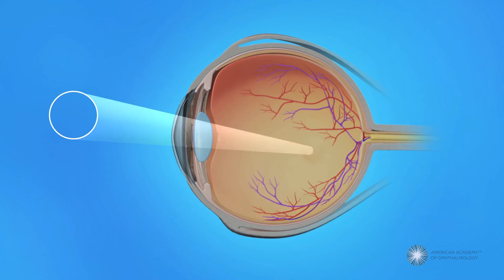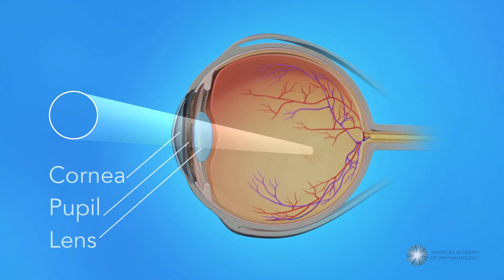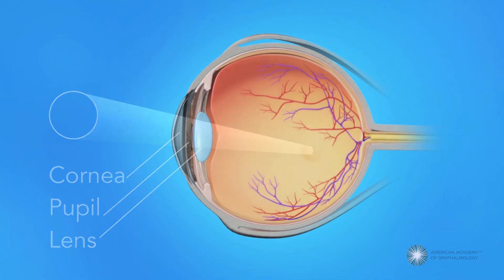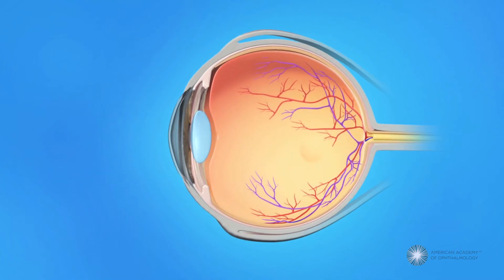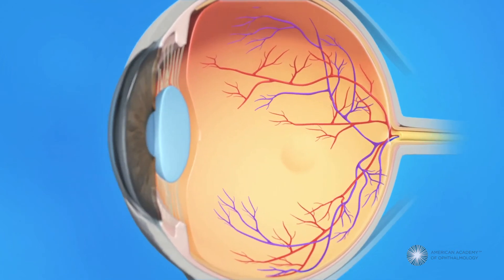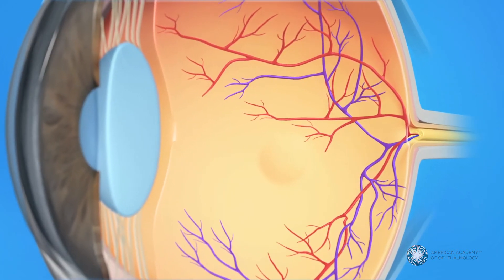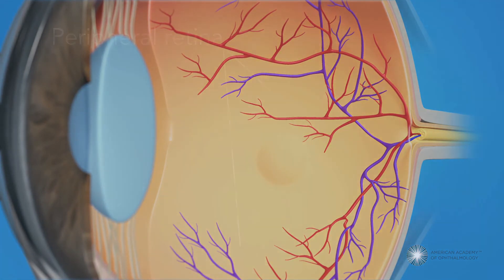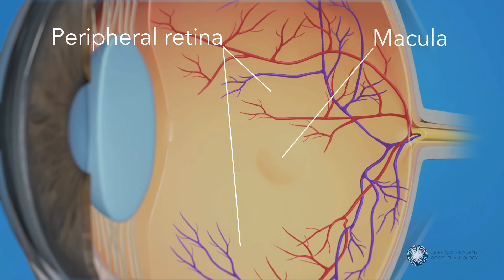Peripheral Vision and Central Vision in the Retina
The retina - the light-sensitive tissue lining the back of the eye - has two areas. The peripheral retina gives us our wide, or peripheral vision. The macula is a small area in the center of the retina that gives us our pinpoint vision that allows us to see detail clearly.

To learn more about peripheral and central vision, eye health and how to take care of your vision, visit EyeSmart, from the American Academy of Ophthalmology.